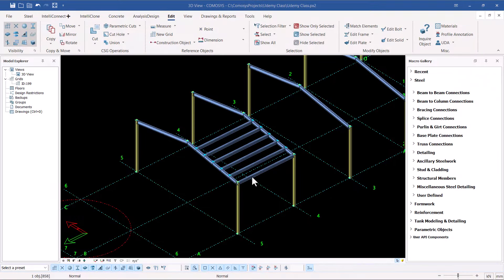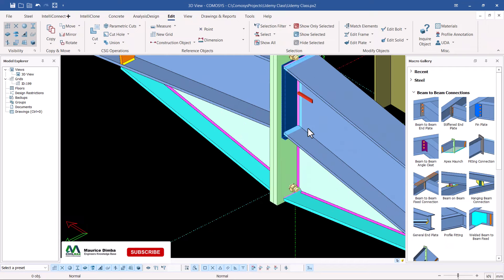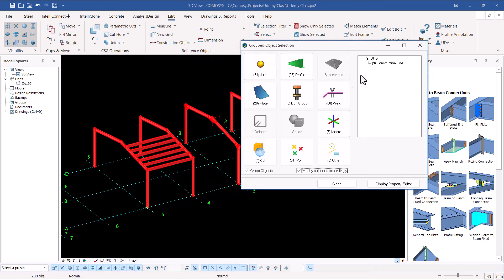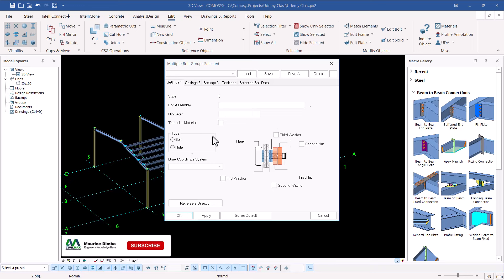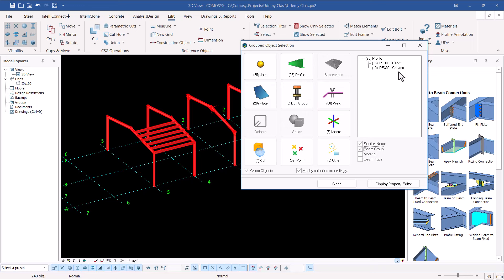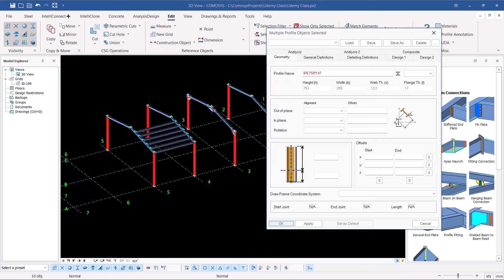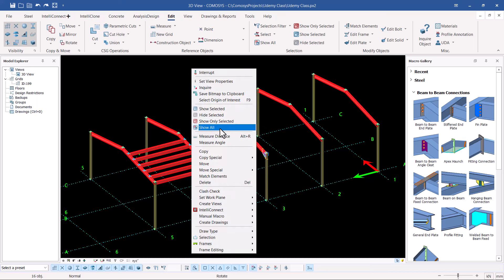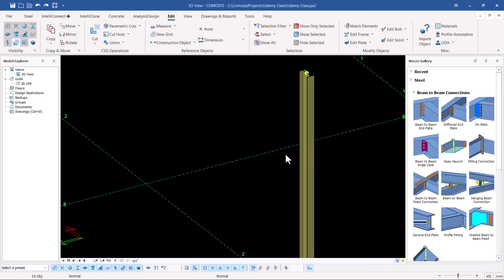Applying on fly filter | COMOSYS